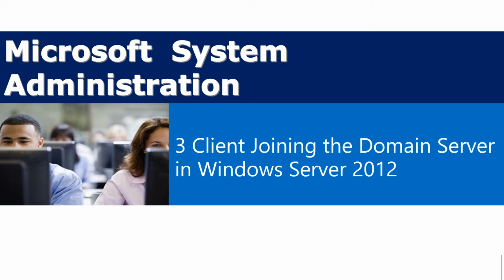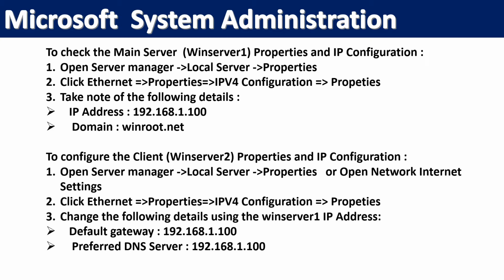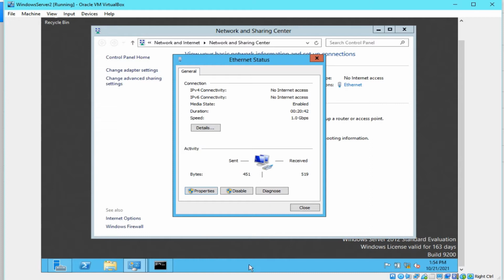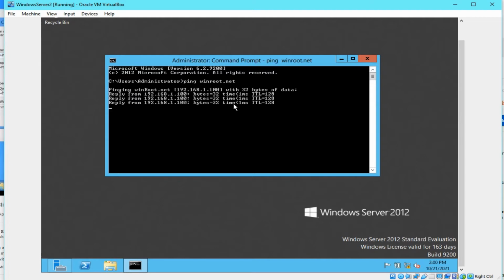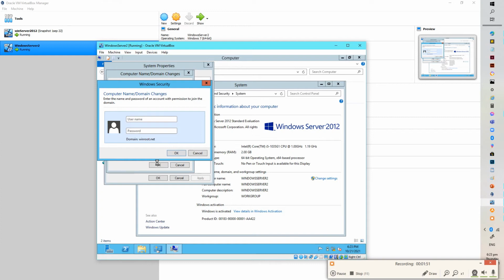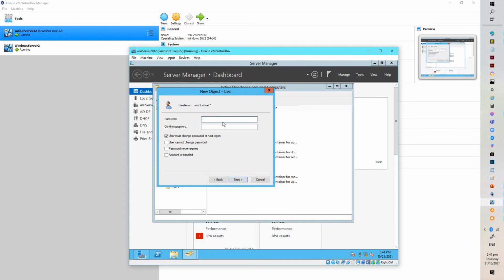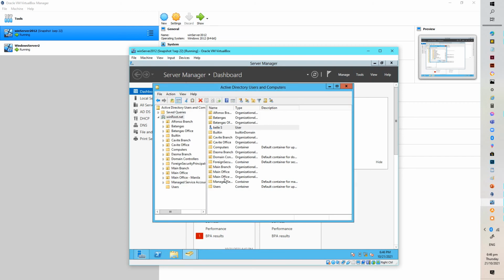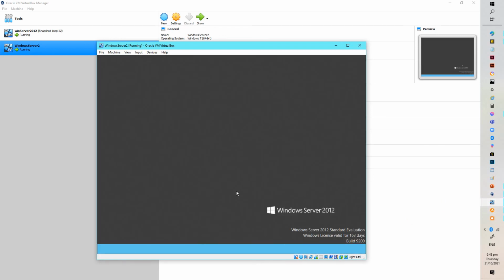5 Joining the Client Computer to the Domain Server windows 2012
Joining the Client Computer to the Domain Server windows 2012
Prerequisite
Create and install an OS to the client computer.
 In this example  there are two computers  (VM) installed both with windows server 2012 OS.
The main server
Computer Name  :  Winserver1
Domain : winroot . net
The client computer/server
Computer Name  :  Winserver2
To check the Main Server  (Winserver1) Properties and IP Configuration :
Open Server manager -Local Server -roperties
Click Ethernet   Properties=PV4 Configuration   - Propeties
Take note of the following details :
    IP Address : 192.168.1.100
     Domain : winroot.net
To configure the Client (Winserver2) Properties and IP Configuration :
Open Server manager -Local Server -Properties   or Open Network Internet Settings